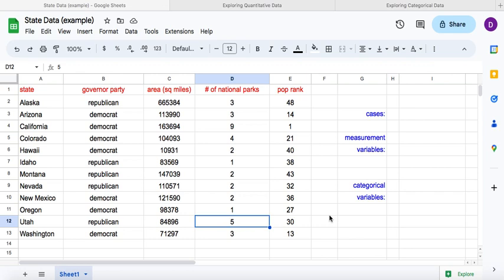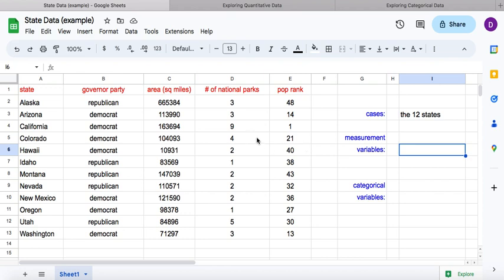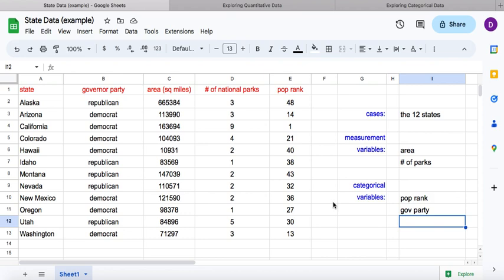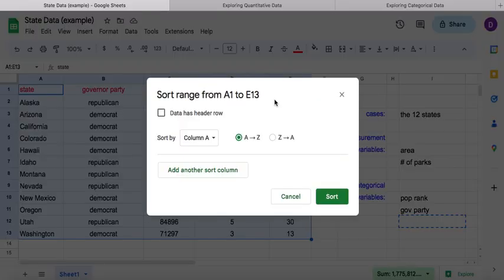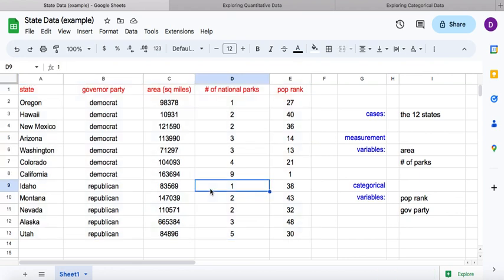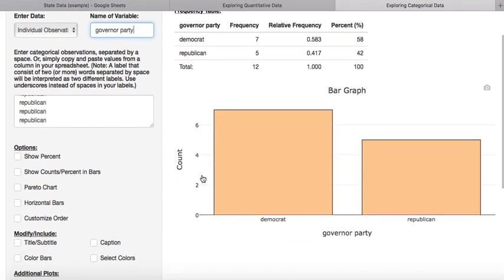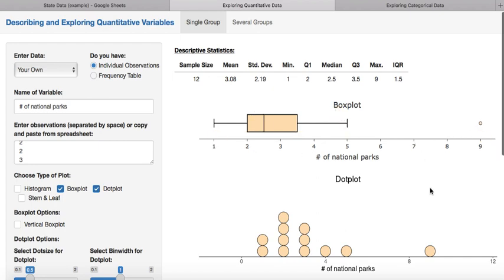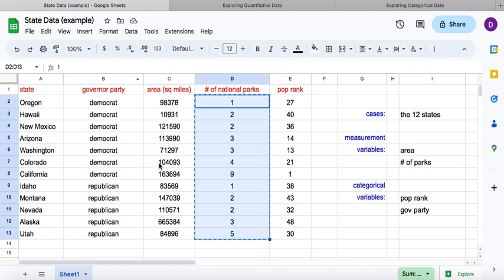Spreadsheet & Graphing Apps